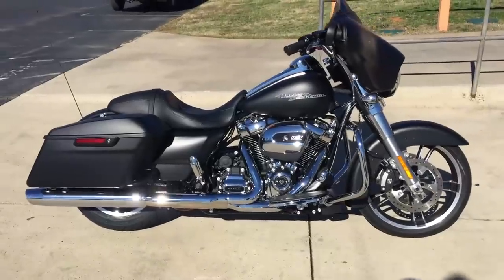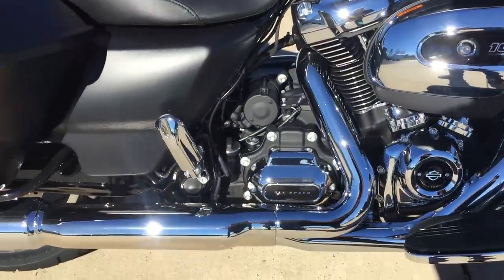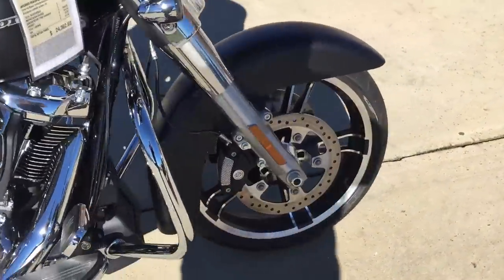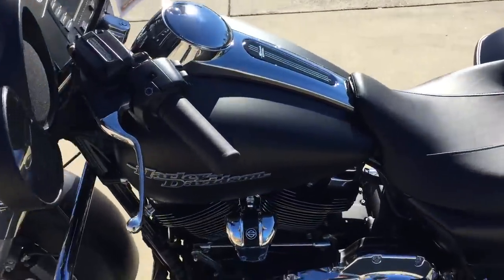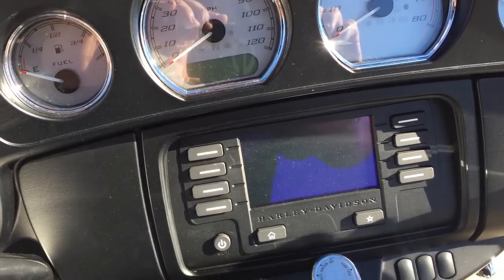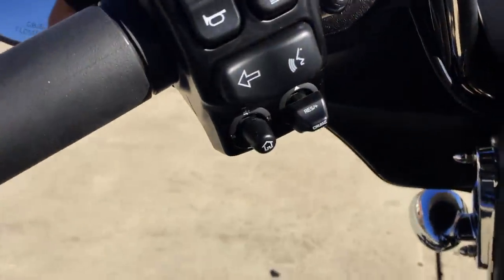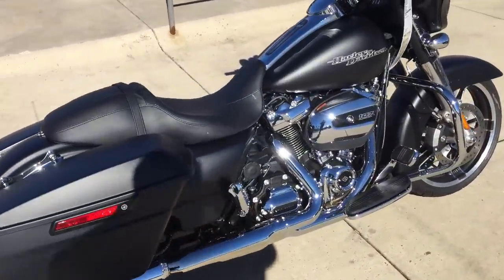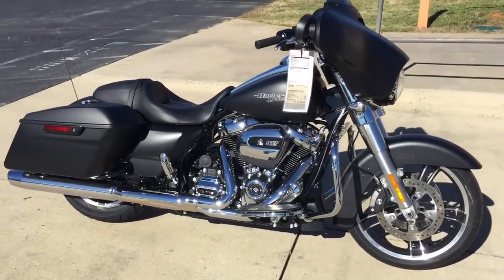2017 Harley-Davidson® FLHX - Street Glide® Black Denim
For pictures and all the details on this bike check it out on our